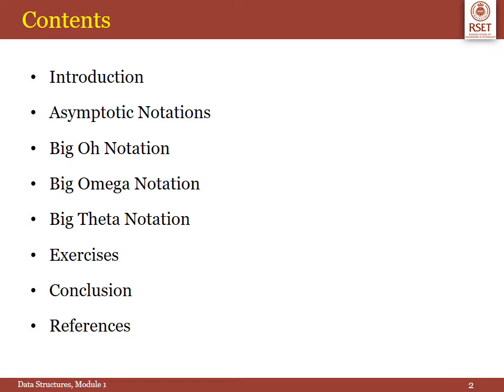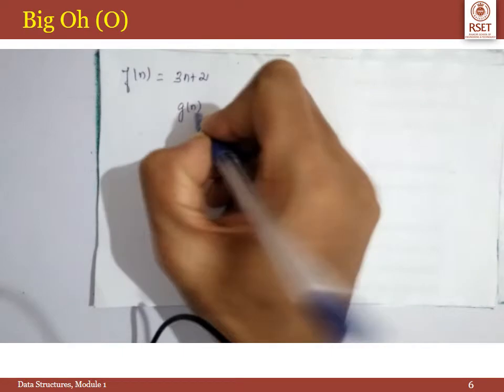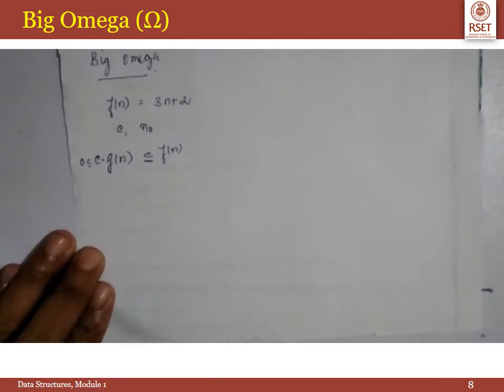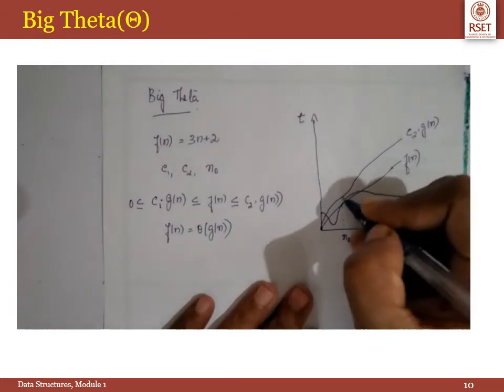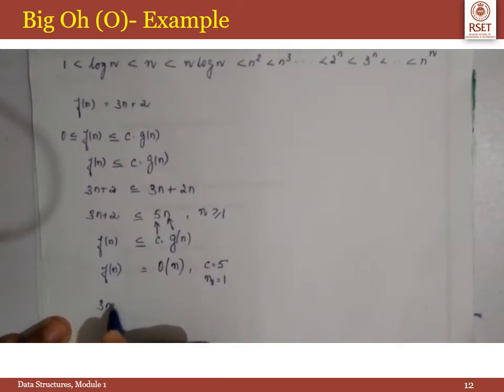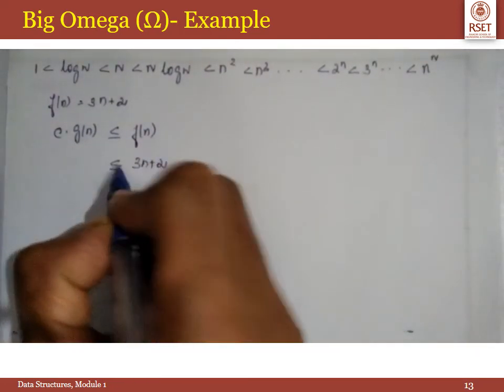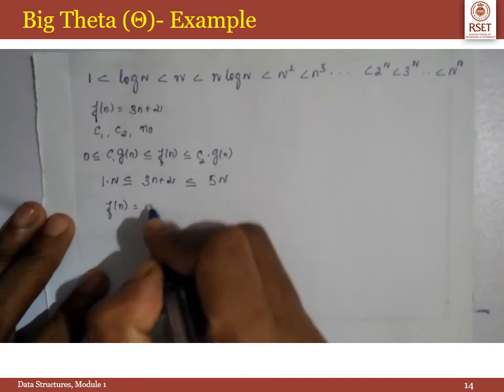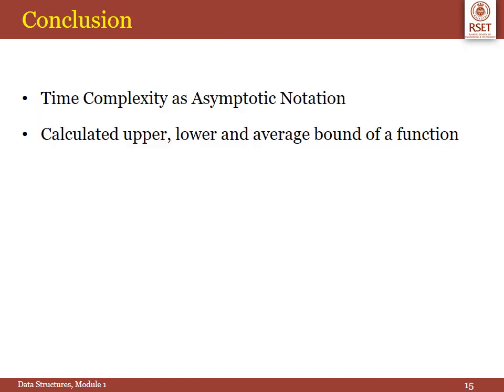ITT 201 DS Module 1 2